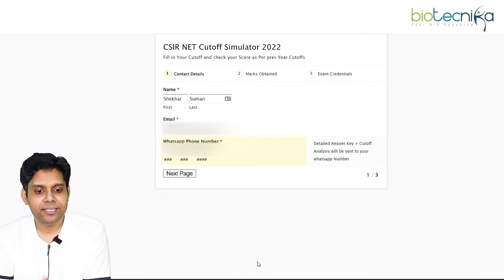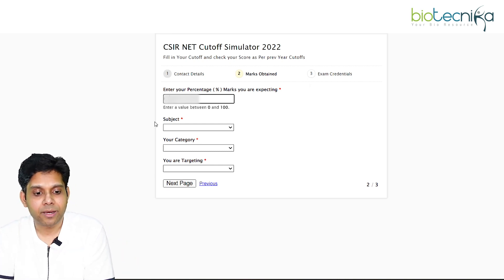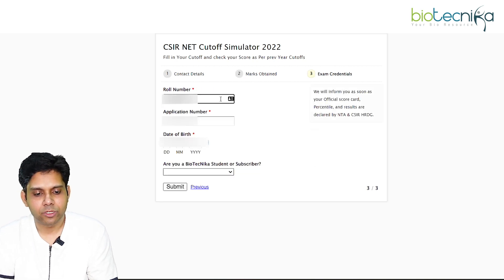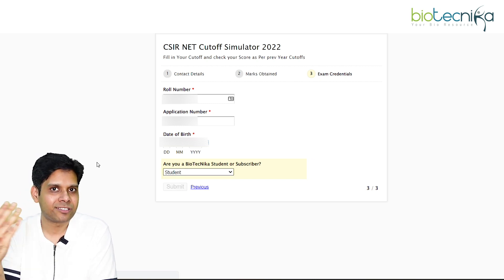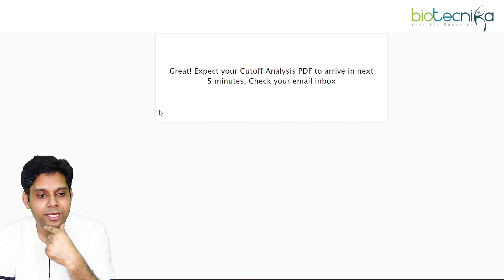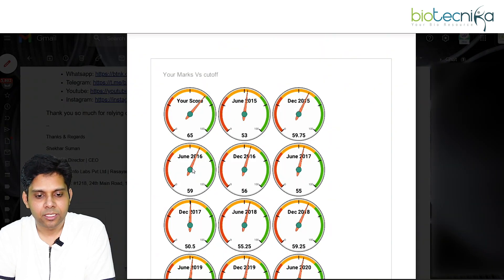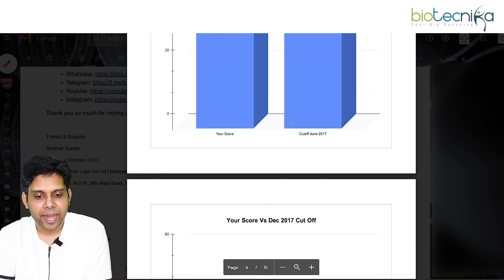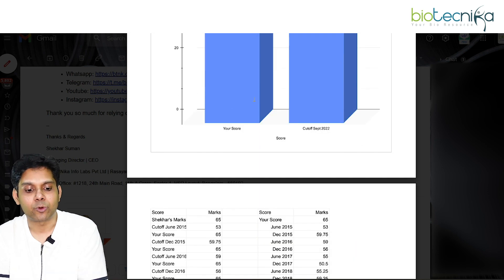CSIR NET June 2022 Exam Cut Off Simulator - Check Your Score + Exam Analysis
CSIR NET June 2022 Exam Cut-Off Simulator - Check Your Score. We are unsure when NTA / CSIR HRDG will release the answer key & Cut off. Thus to help you make some quick decisions on what should be the next course of action now, Our experts have developed this amazing tool using data sets to help predict a possible cut-off for the CSIR NET Exams.